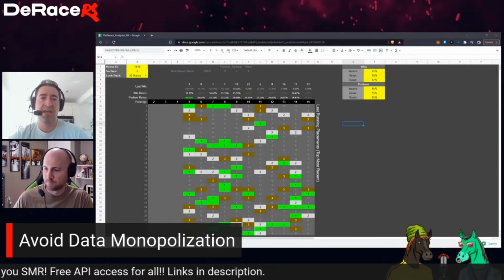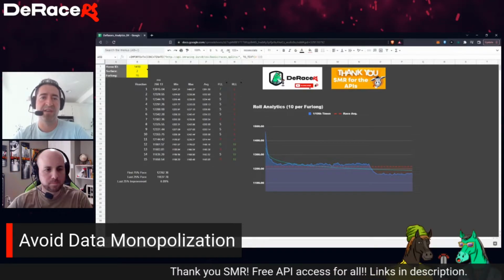Ep 21: Data is Back, Update your Tool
Sorry for the inconvenience this weekend with all tools being down. SMR dropped everything to create public APIs to replace what was shut down. A MAJOR Thank You to SMR, a great group/team!